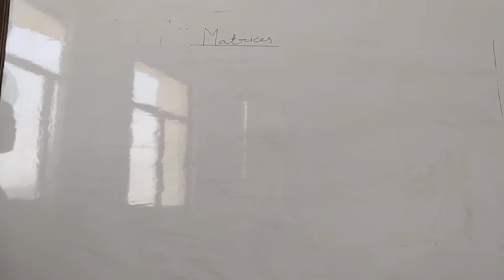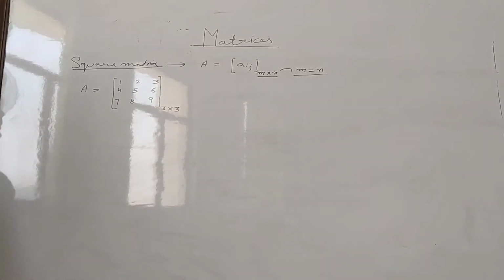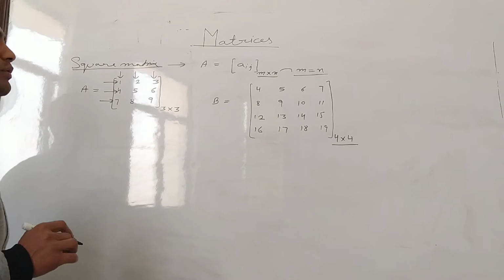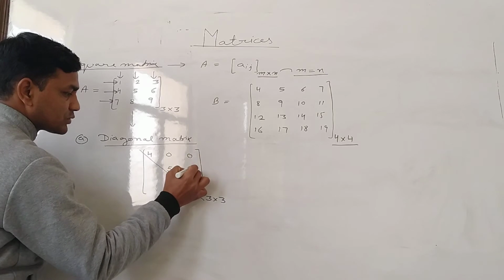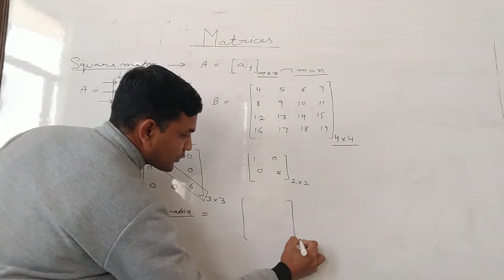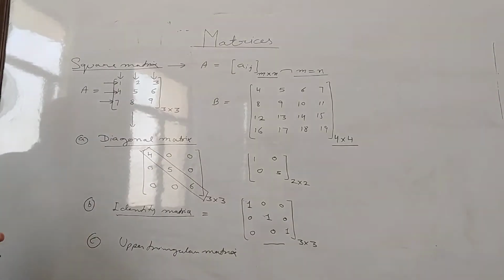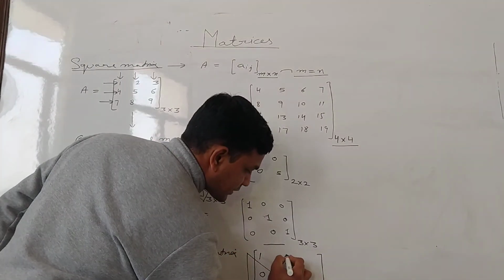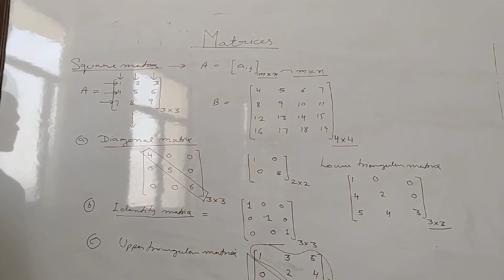Types of matrix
Types of matrix with example(@vineetbhatt4692 )